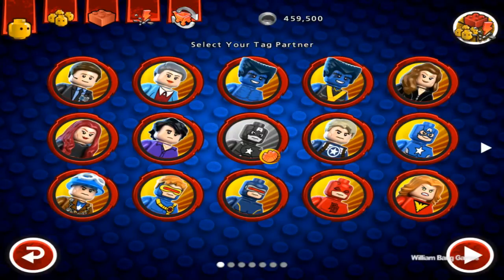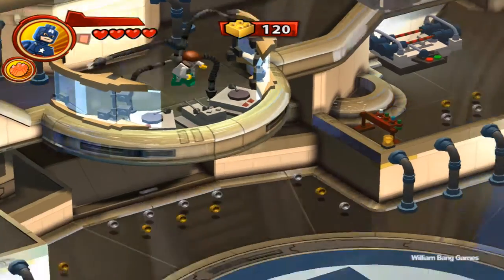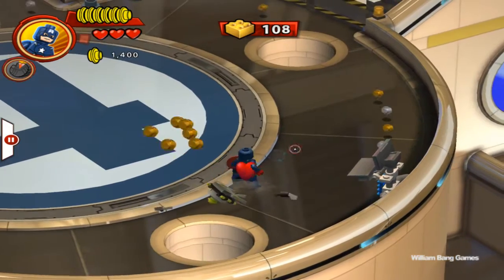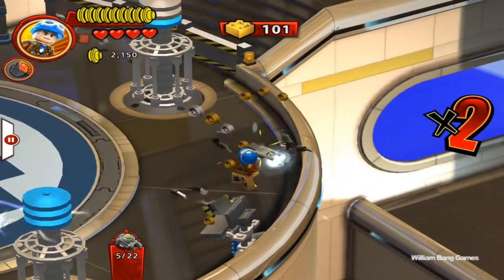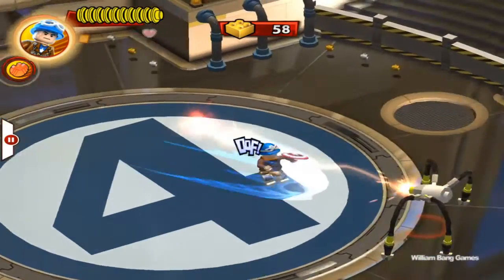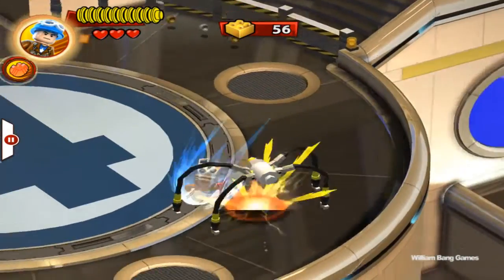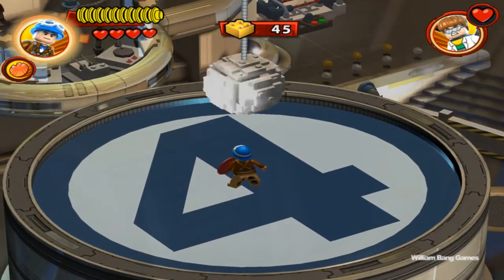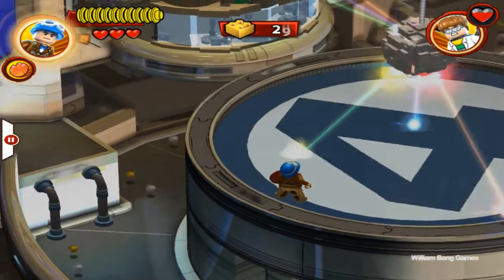Lego Marvel Super Heroes Universe in Peril - WW2 Captain America Overview/Showcase [iPad]